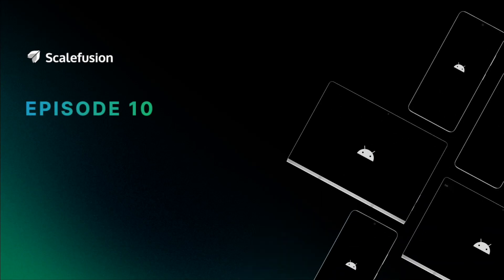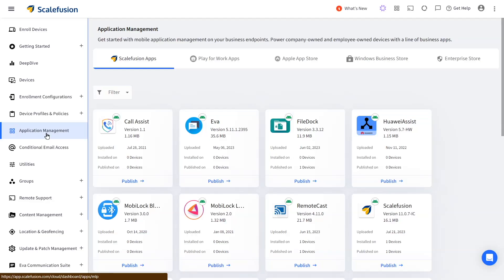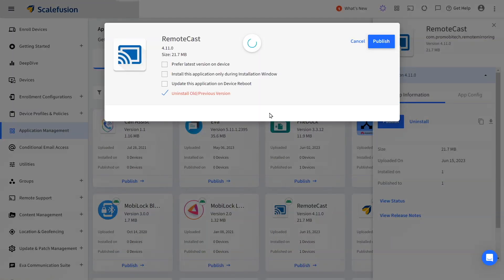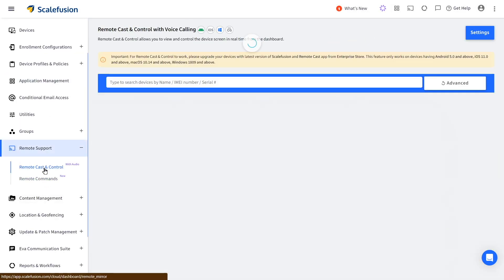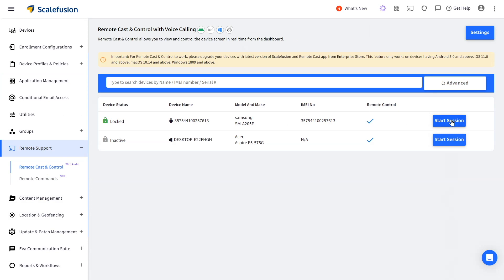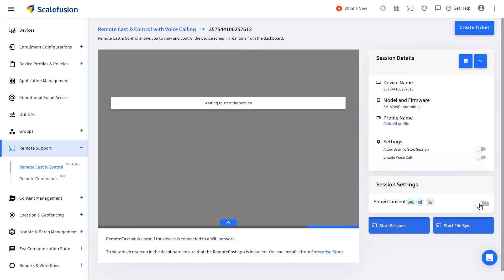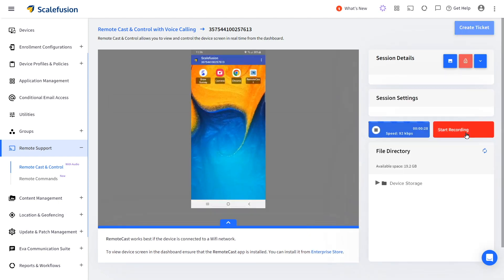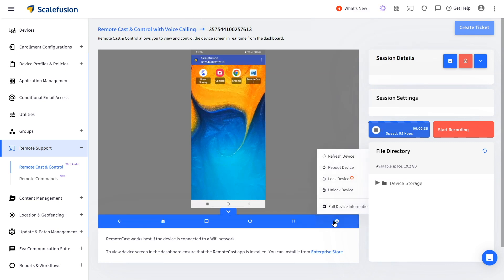Ep 10 | How to Remote Cast and Control Unattended Android Devices with Scalefusion | Scalefusion UEM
In this video, we'll show you how to effortlessly remote cast and control unattended Android devices using Scalefusion, the best remote control app and remote control access software available today.Are you tired of struggling with technical issues on your Android devices, especially when they are located remotely or are unattended? Look no further! Scalefusion is here to simplify your life.Using the Scalefusion dashboard, you can remotely cast your Android device's screen with ease. Plus, you'll have complete control over the remote device, allowing you to troubleshoot, configure, and manage it from anywhere in the world. If you're an IT professional managing a fleet of Android devices and looking for an efficient way to assist your teams, Scalefusion is the ultimate solution. Don't miss out on the opportunity to enhance your Android device management and support capabilities. Watch our video now and discover how Scalefusion can make remote control of Android devices a breeze!

00:13 - Publish Remote Cast
00:26 - See Available Devices
00:47 - Start Remote Session
00:57 - Remote Management Features